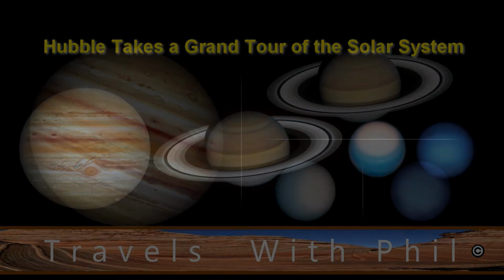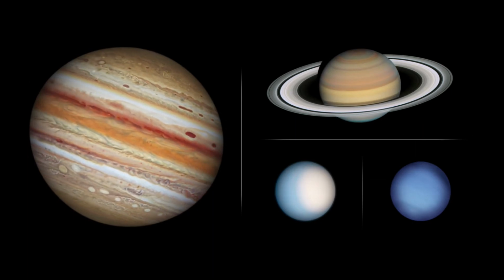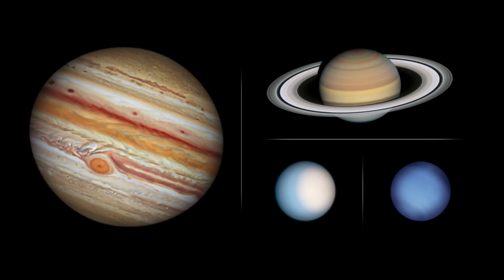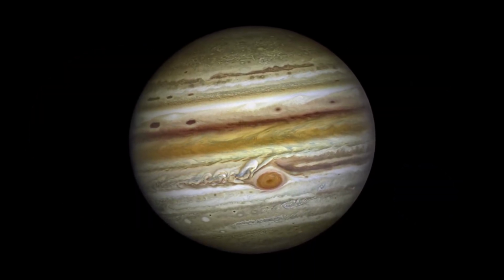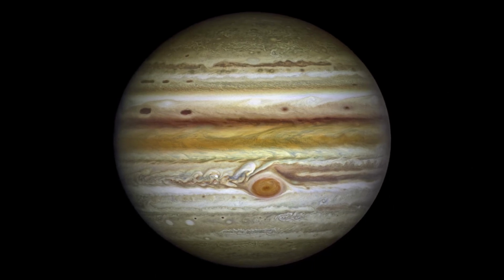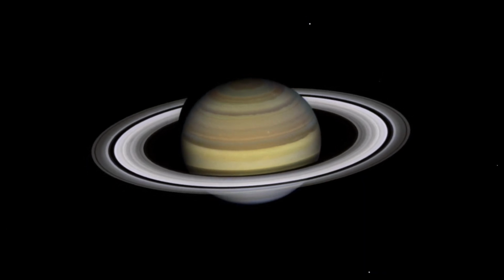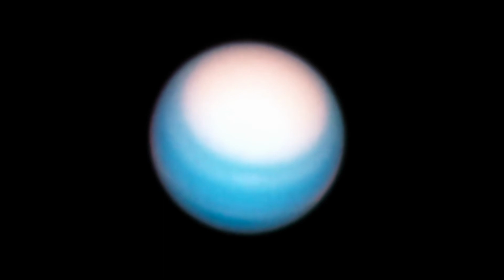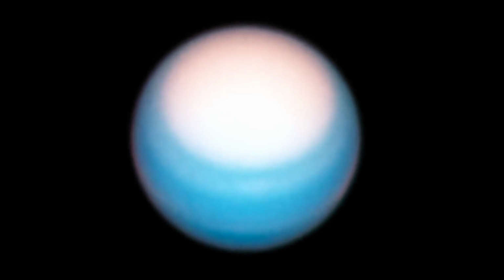Hubble Telescope Tour of the Solar System 2021 - Travels With Phil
Each year the Hubble telescope takes a grand tour of the planets in our solar system. Hubble’s annual observations of the outer planets reveal both extreme and subtle changes rapidly taking place in these distant worlds. Hubble’s sharp view provide insights into the fascinating, dynamic weather patterns and seasons on these gas giants and allows astronomers to investigate the very similar — and very different — variables that contribute to their changing atmospheres. -  𝗧𝗿𝗮𝘃𝗲𝗹𝘀 𝘄𝗶𝘁𝗵 𝗣𝗵𝗶𝗹 𝗰𝗼𝗽𝘆𝗿𝗶𝗴𝗵𝘁𝗲𝗱 𝗯𝘆 𝗣𝗵𝗶𝗹 𝗞𝗼𝗻𝘀𝘁𝗮𝗻𝘁𝗶𝗻 -
Jupiter:
This year’s Hubble observations of Jupiter track the ever-changing landscape of its turbulent atmosphere, where several new storms are making their mark and the planet’s equator has changed colour yet again.
Saturn:
Hubble’s new look at Saturn on September 7, 2021 shows rapid and extreme color changes in the bands in the planet’s northern hemisphere, where it is now early autumn.
Uranus:
Hubble’s October 25 view of Uranus puts the planet’s bright northern polar hood in the spotlight. It’s springtime in the northern hemisphere and the increase in ultraviolet radiation from the Sun seems to be causing the polar region to brighten. Researchers aren’t sure why.
Neptune:
In observations taken on September 7, 2021, researchers found that Neptune’s dark spot, which was recently found to have reversed course from moving towards the equator, is still visible in this image, along with a darkened northern hemisphere. There is also a notable dark, elongated circle encompassing Neptune’s south pole.
𝗣𝗵𝗼𝘁𝗼 and Video 𝗖𝗿𝗲𝗱𝗶𝘁𝘀:
NASA, ESA, A. Simon (Goddard Space Flight Center), and M.H. Wong (University of California, Berkeley) and the OPAL team